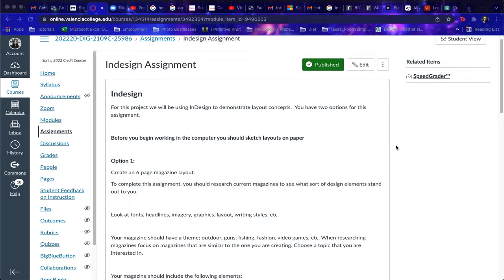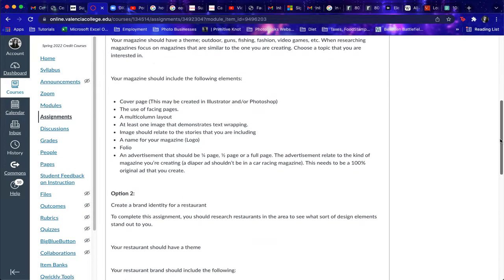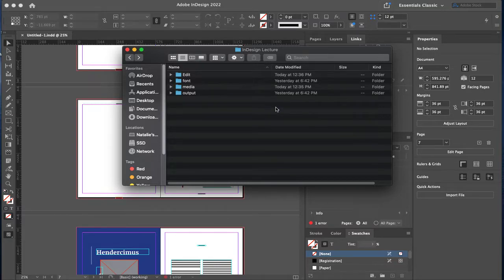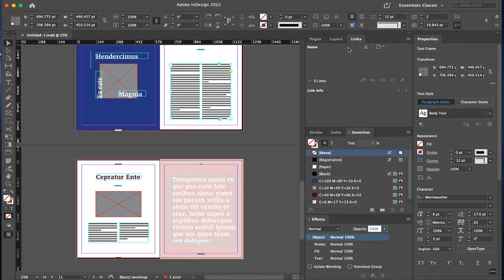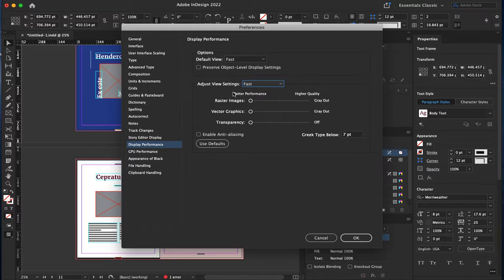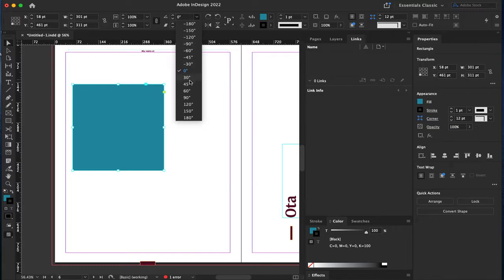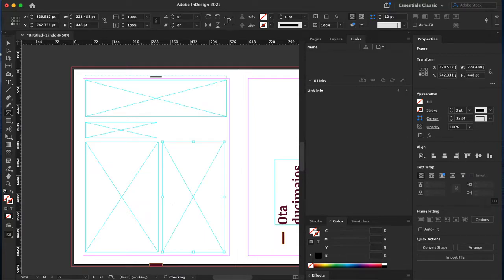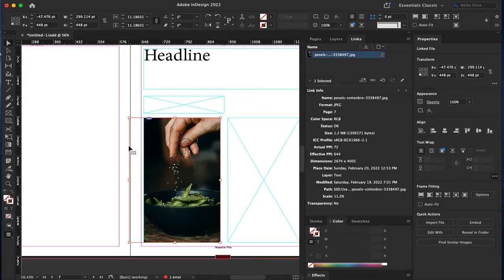In Design Introduction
An introduction to InDesign and the project guidelines. We review different preferences, tools, and the basic interface of InDesign.